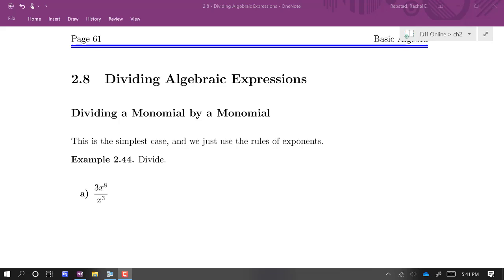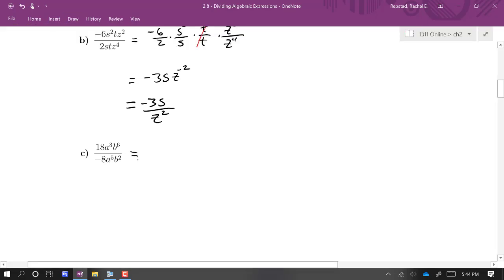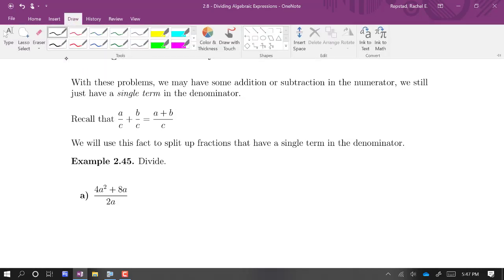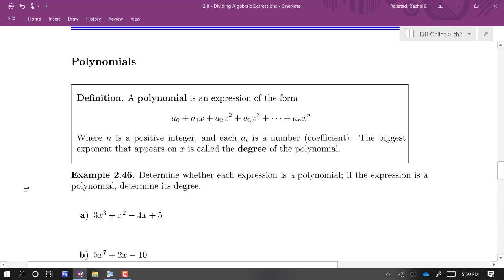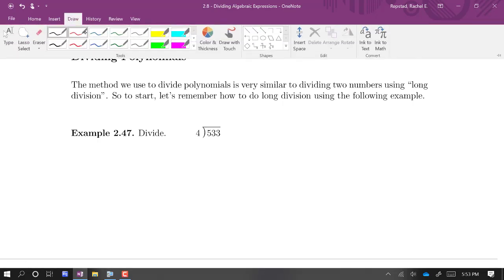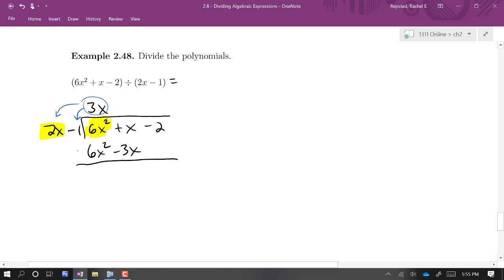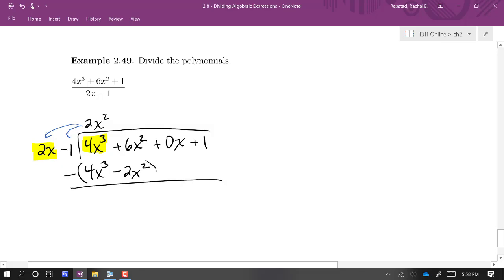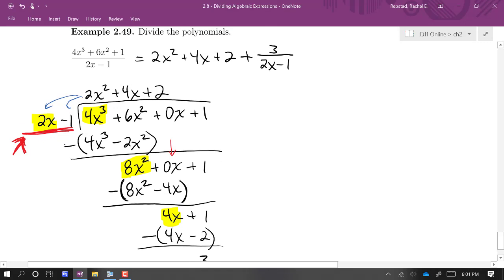MAT-1311 - 2.8 - Dividing Algebraic Expressions